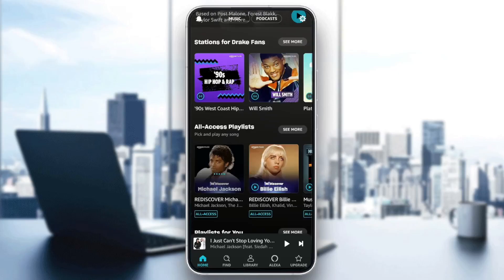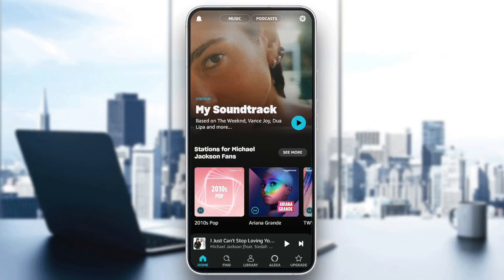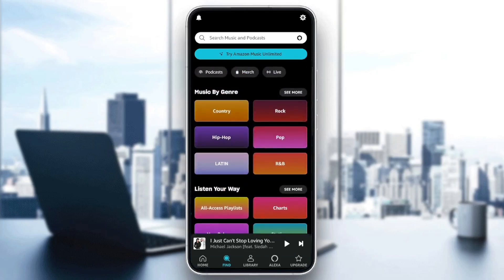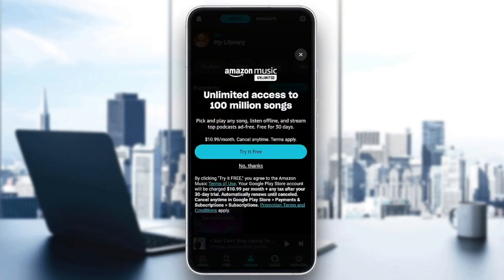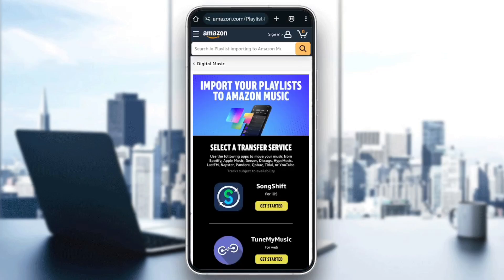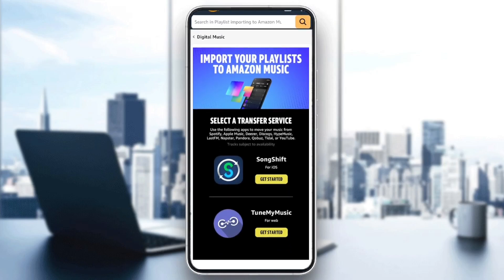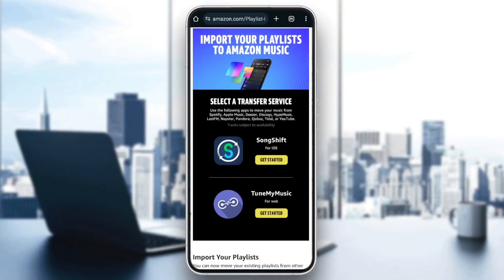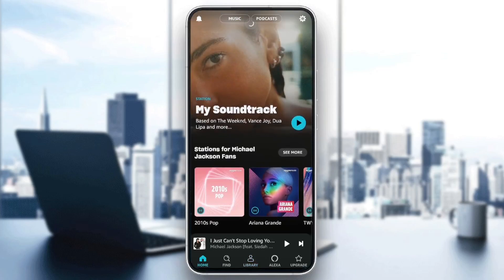How To Transfer YouTube Playlist To Amazon Music Tutorial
Today we talk about transfer youtube playlist to amazon music,playlist transfer tutorial,amazon prime music,amazon music